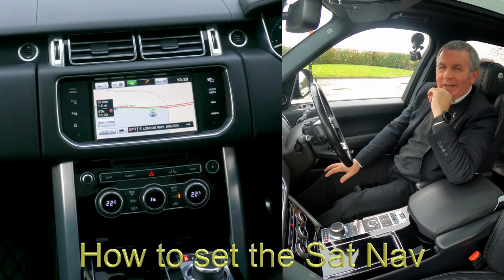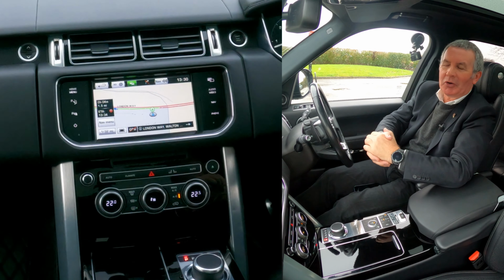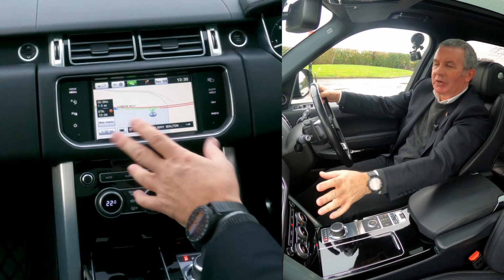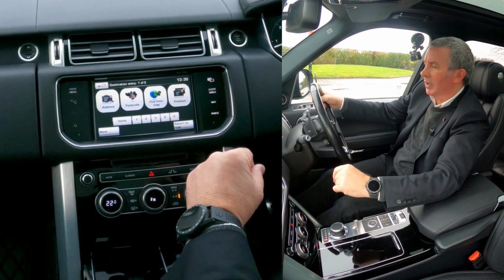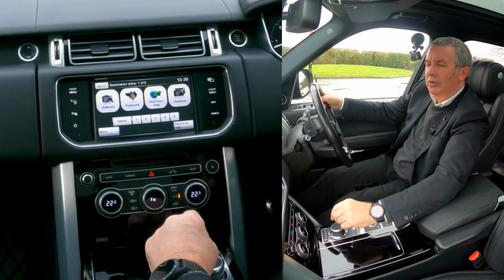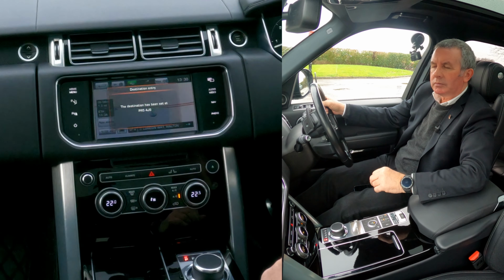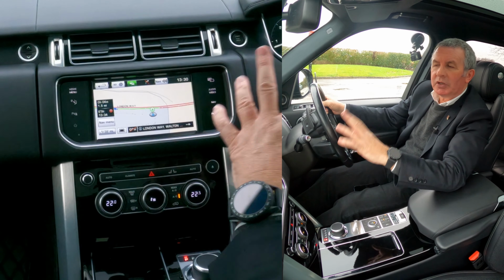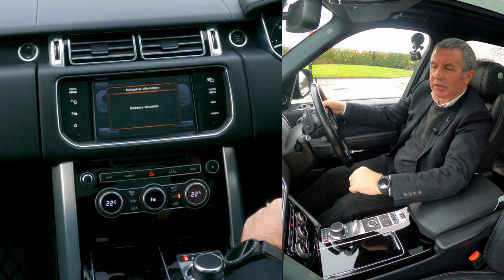How to Set the Sat Nav in a 2015 Range Rover Vogue